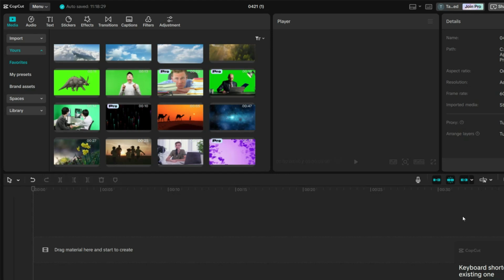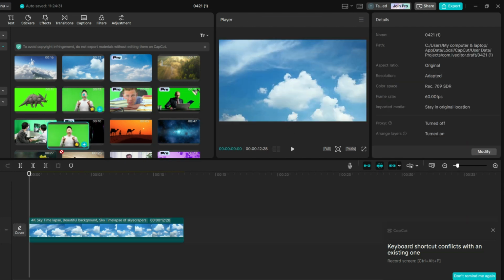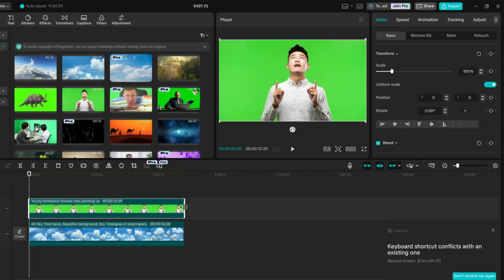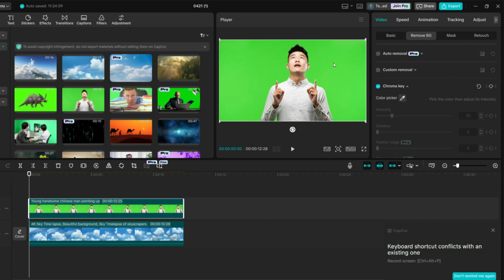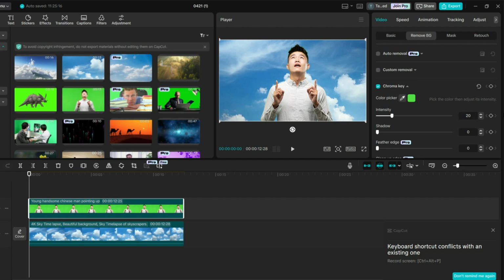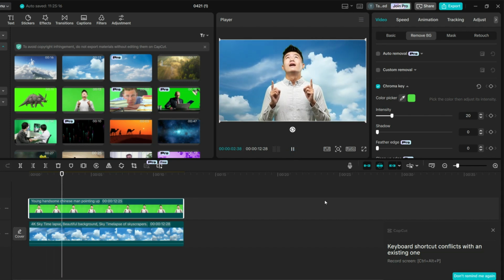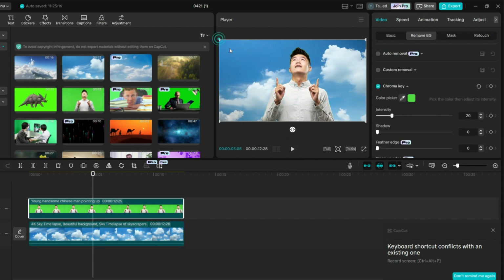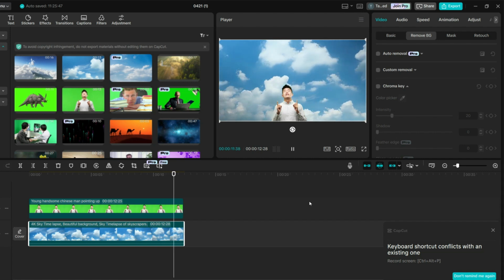How to Remove Green Screen in CapCut PC | Easy Tutorial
Want to remove green screen background in your videos using CapCut for PC? In this quick and easy tutorial, I’ll show you step-by-step how to use the Chroma Key feature in CapCut’s desktop version to get a clean and professional look.

Whether you're editing YouTube content, gaming videos, or creative projects — this guide is perfect for beginners and pros alike!

🔹 What You’ll Learn:

How to import green screen footage in CapCut PC

Using the Chroma Key tool effectively

Adjusting intensity, shadow, and other settings

Exporting your final video without the green screen

📌 Software: CapCut (PC/Desktop Version)
🎬 Video Type: Editing Tutorial
🧑‍💻 Difficulty: Beginner-Friendly

I hope you like the video of How to Remove Green Screen in CapCut PC | Easy Tutorial.

3. Join the journey – new videos coming soon!